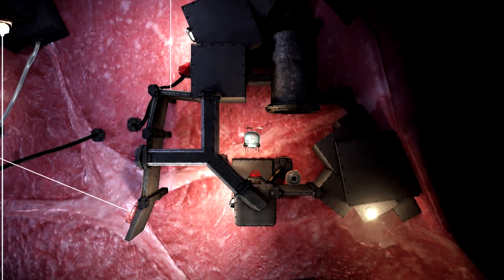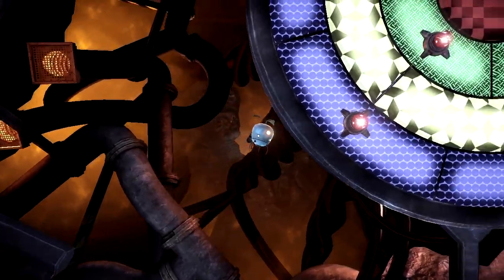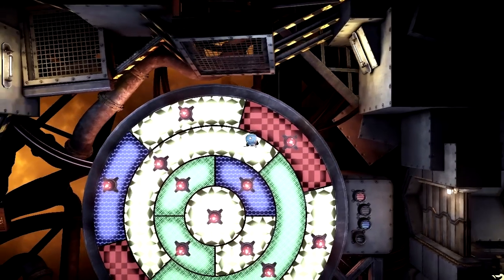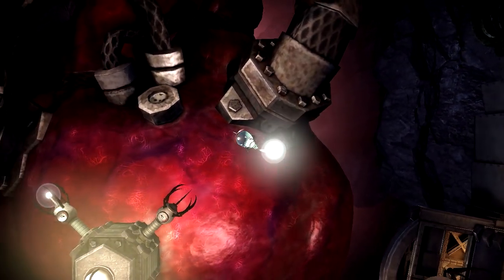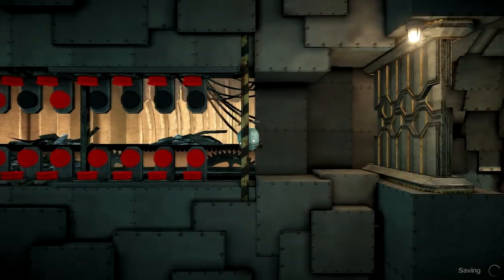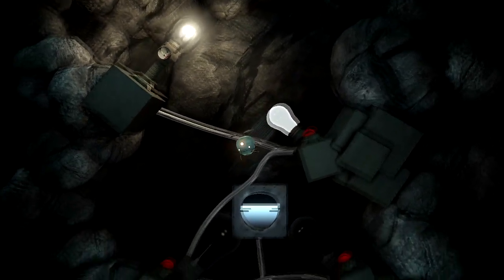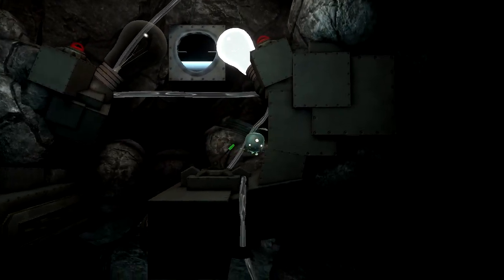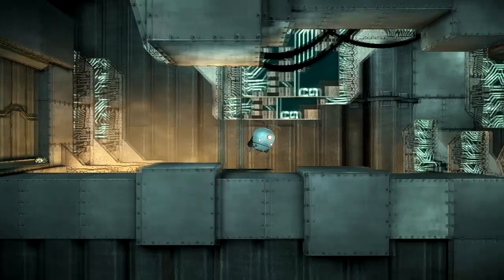Let's Play Unmechanical - Part 4 - Most Difficult Puzzles EVER ¬¬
Welcome to Part 3 of my Unmechanical Let's Play Series/Walkthrough thing, hopefully things don't get too tricky!

Please pin me on your homepage to get up to date upload info!